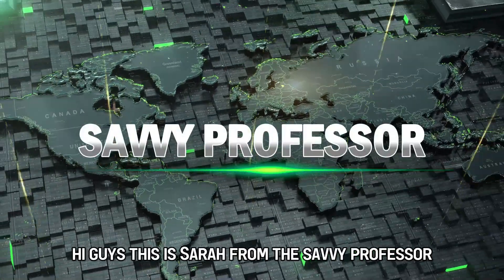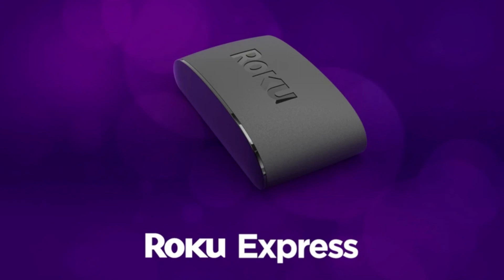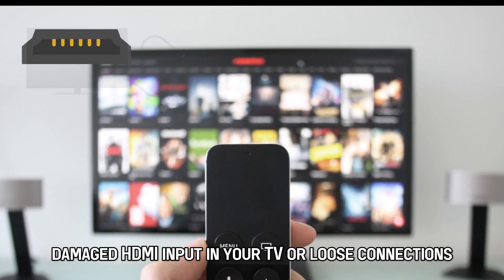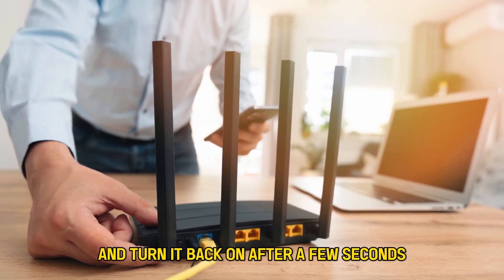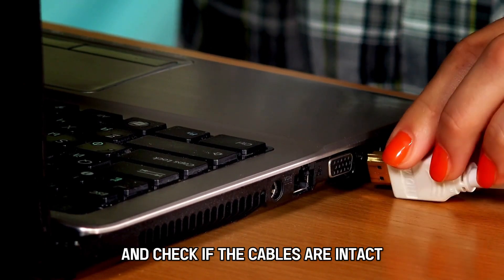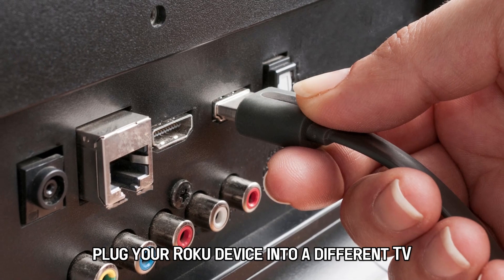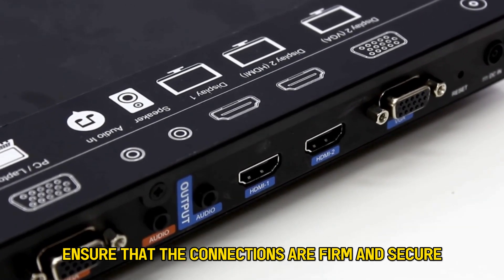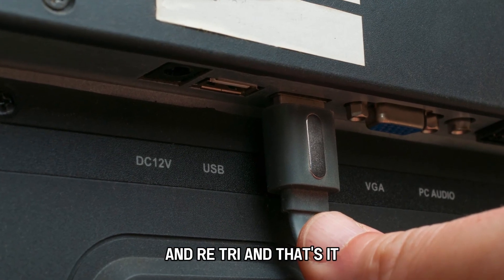How To Fix Roku Express Blinking On And Off (How To Troubleshoot Roku Express Blinking On And Off)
How To Fix Roku Express Blinking On And Off (How To Troubleshoot Roku Express Blinking On And Off). In this video tutorial I will show you how to fix Roku Express blinking on and off.

The main causes of your Roku Express blinking on and off constantly are…
• Your device is having difficulties communicating with your router.
• Damaged HDMI cables
• Damaged HDMI input in your TV
• Loose connections

Now, let’s look at the best solutions you can apply to resolve this issue:
Restart the router
Turn your router off and turn it back on after a few seconds. If your Roku Express is still blinking, move it to a different location. Also, change your router's channel and retry.

Inspect the HDMI cables.
Unplug the cables at both ends and check if the cables are intact. If any wires are exposed or any part is damaged, consider replacing the cables.

Inspect your TV's HDMI input.
Plug your Roku device into a different TV to confirm if your input is the reason for the problem. If damaged, replace the input.

Check for loose connections.
Ensure that the connections are firm and secure. Unplug the HDMI cable from both ends and connect them back firmly.

Change the port
If the problem persists, change the HDMI port, use the high-speed cable that comes with the device, and retry.